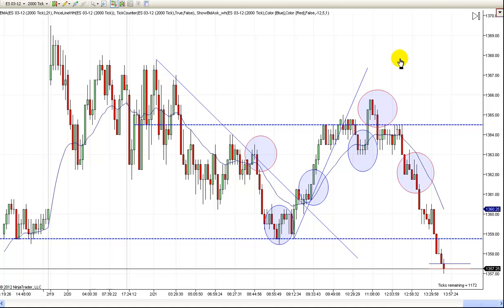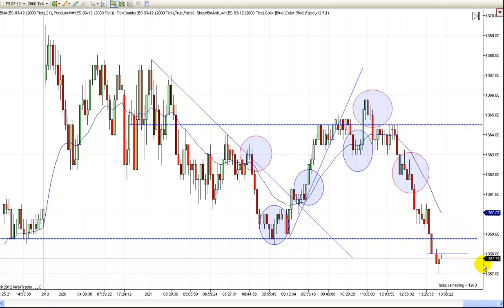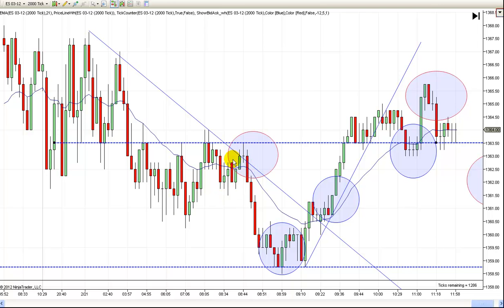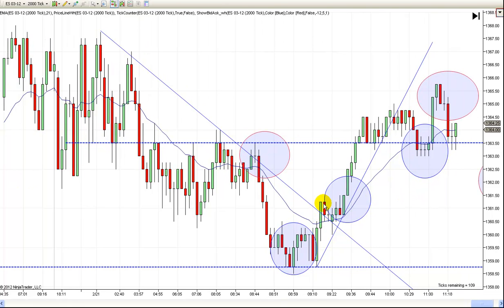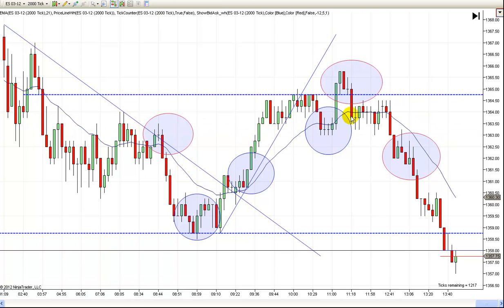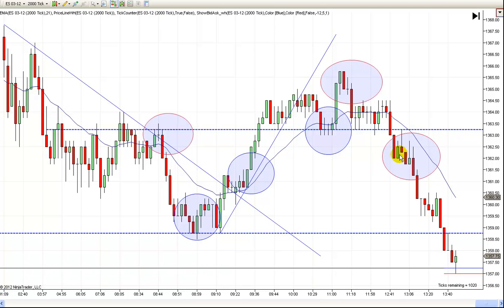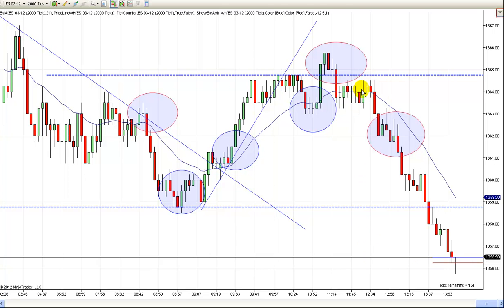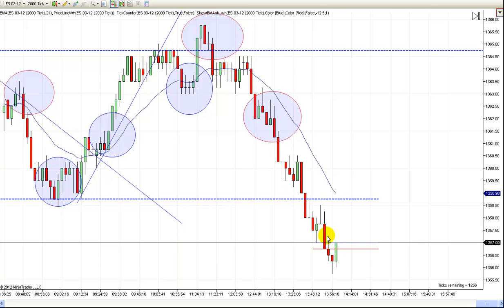Price Action Chart Lesson for 2-21-12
This is our price action chart lesson for Tuesday 2-21-12.  Futures, stocks and forex trading contains substantial risk and is not for every investor. An investor could potentially lose all or more than their initial investment. Risk capital is money that can be lost without jeopardizing ones’ financial security or life style. Only risk capital should be used for trading and only those with sufficient risk capital should consider trading. Past performance is not necessarily indicative of future results. Our full risk disclosure can be found